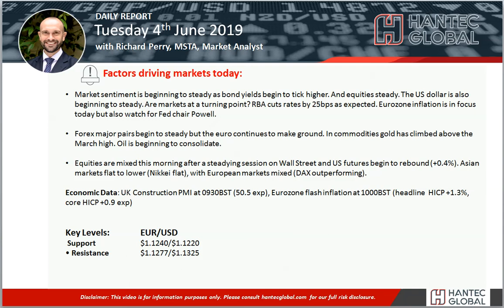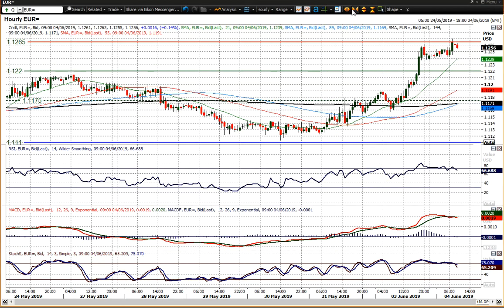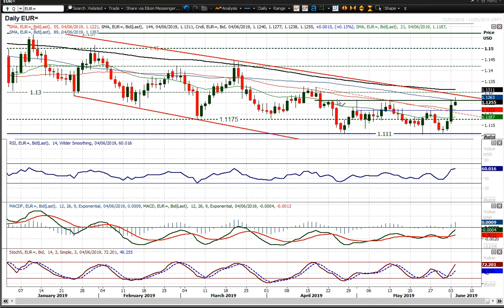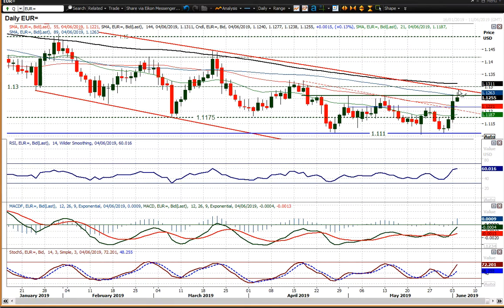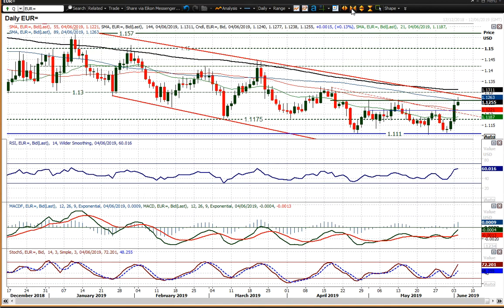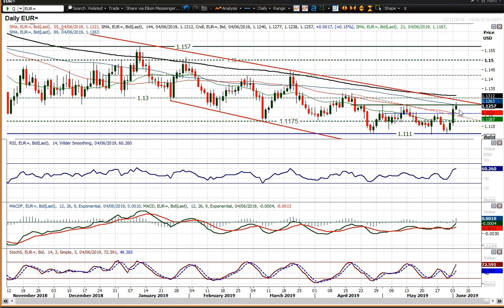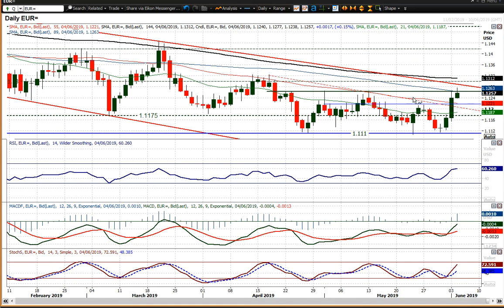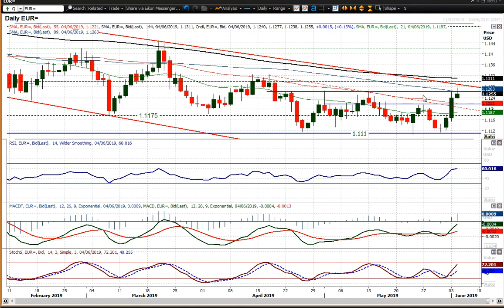EUR/USD Technical Analysis - Hantec Markets 04/06/2019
Can the euro continue to rally?